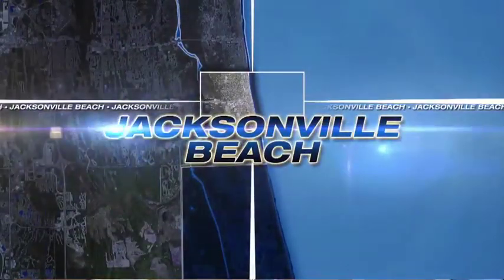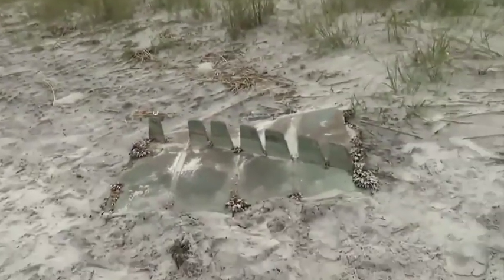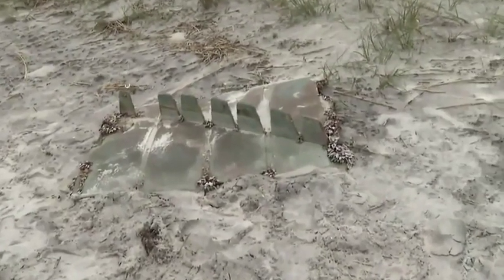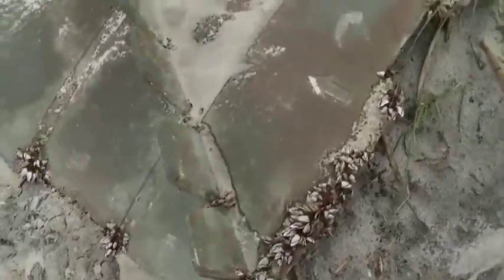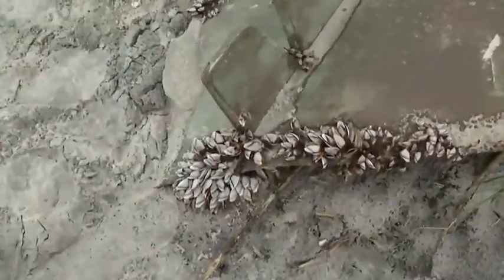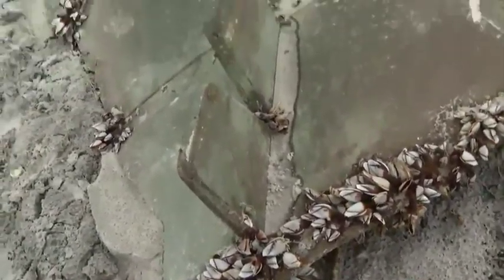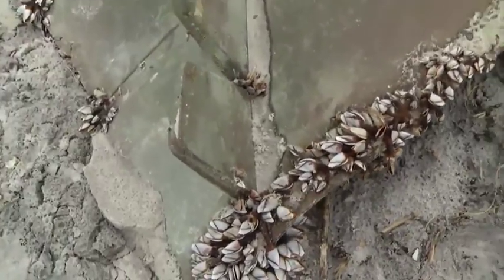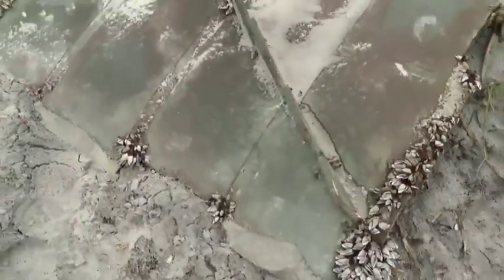Mysterious piece of debris washing ashore